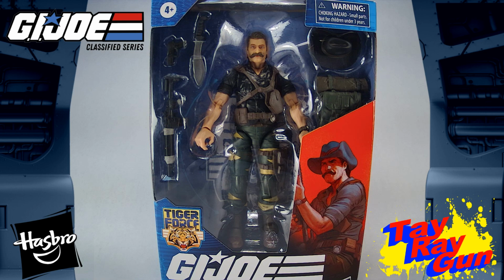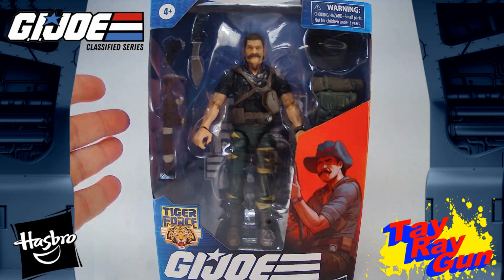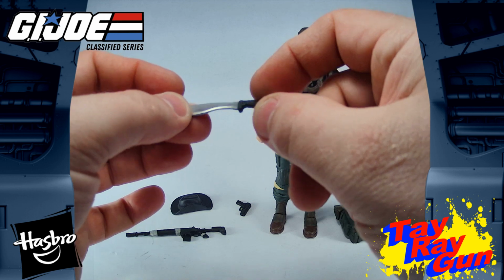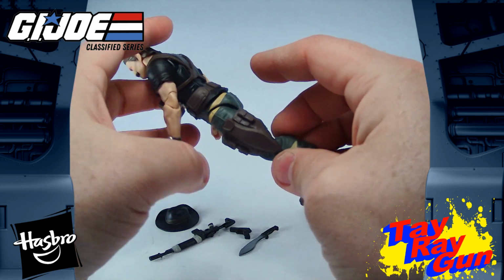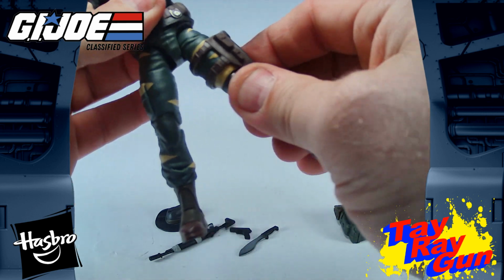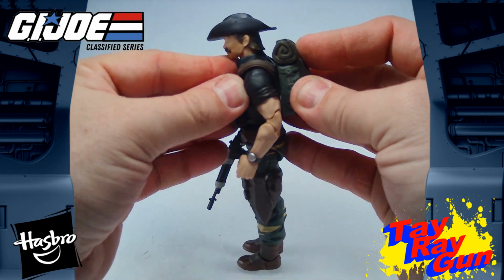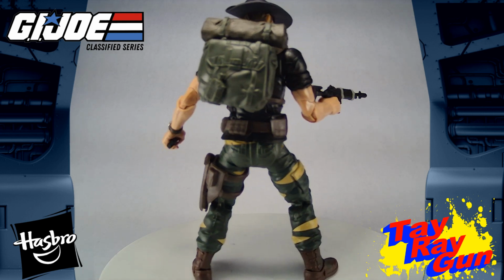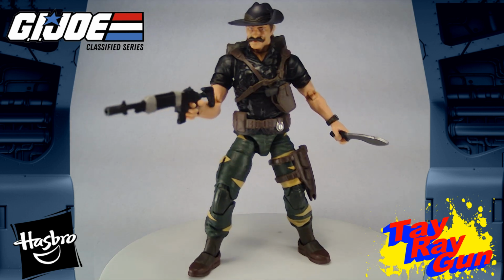Who's got the stache that can break Cobra??? Hasbro G.I.Joe Classified: Tiger Force Recondo!!!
With a mustache like his, it's no wonder that this macho man is a Jungle Specialist! Surviving on almost nothing but the protein enriched facial hair may be one of the most hardcore things to do to boot! Joining the ranks of the Tiger Force team to stalk the jungles with Outback, this G.I.Joe will be a super force to be reckoned with! Will he team up in the most visually epic way on the toy shelf, or should he be left to package? Let's watch and find out!